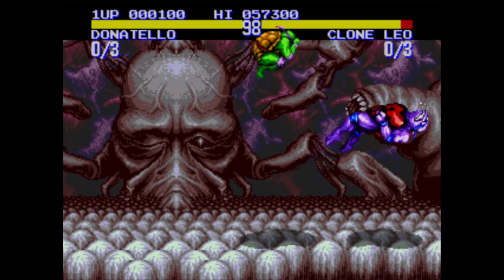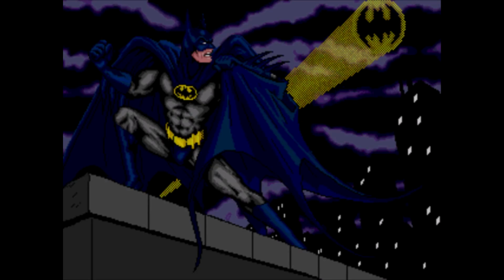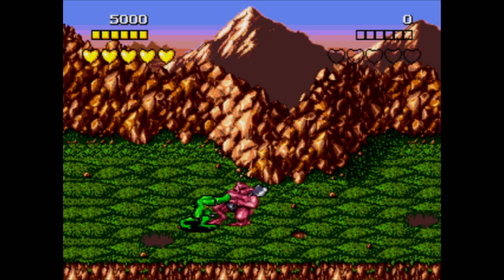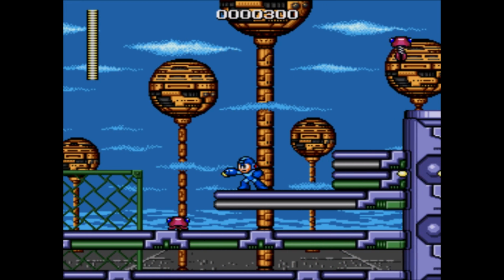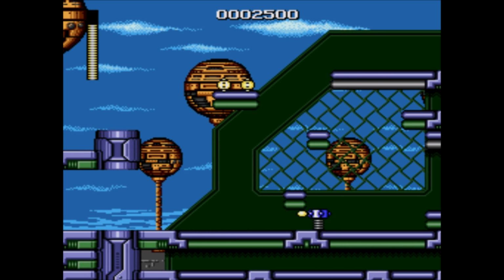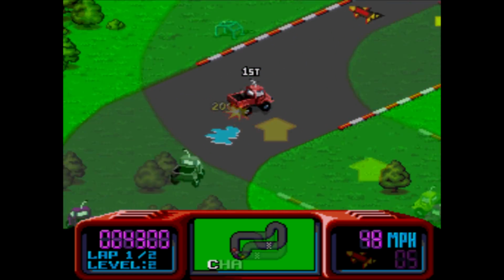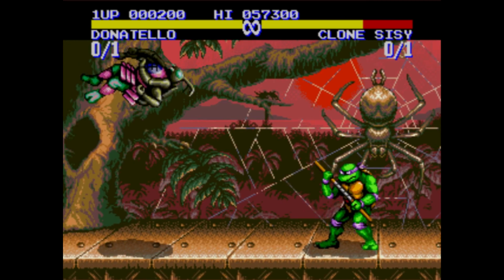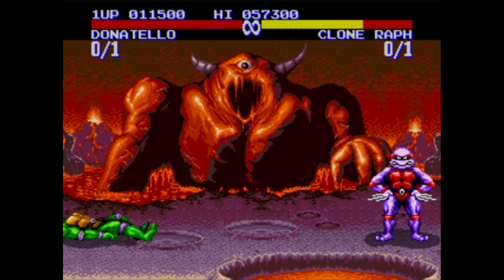All NES Games Ported to the Mega Drive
In this video we're taking a look at every game that originated on the NES and see how well these games were ported to the Mega Drive. This video only includes titles that were ported to the Mega Drive within its original lifespan.